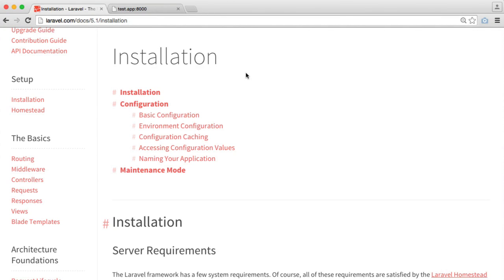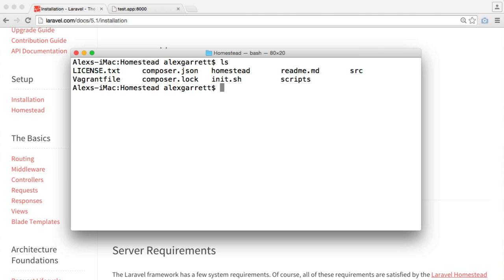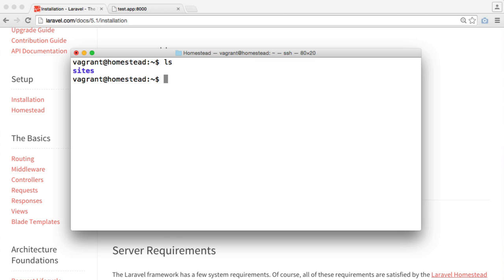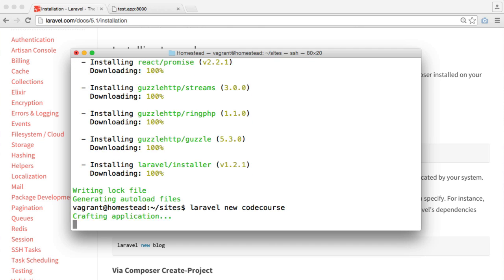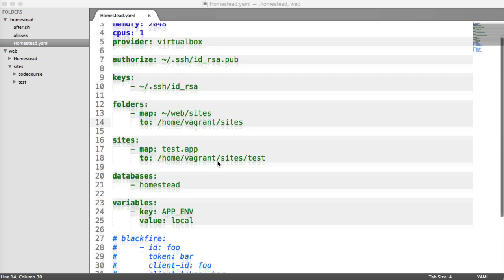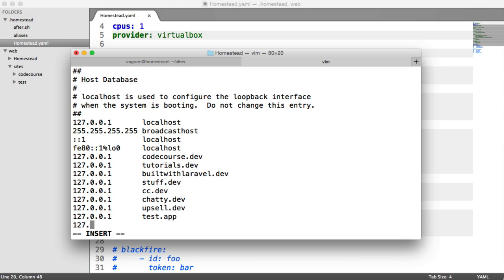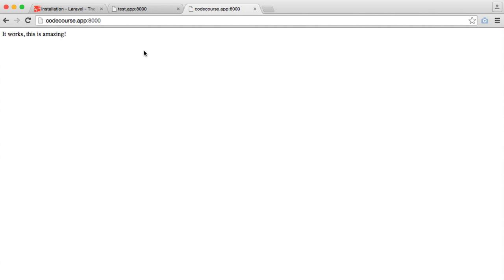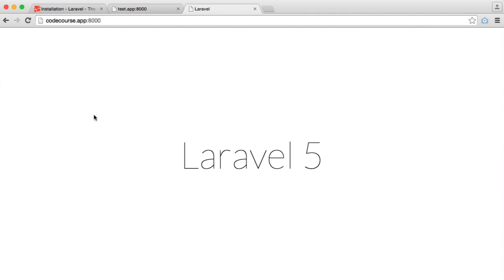Laravel Homestead Guide: Installing Laravel (3/4)